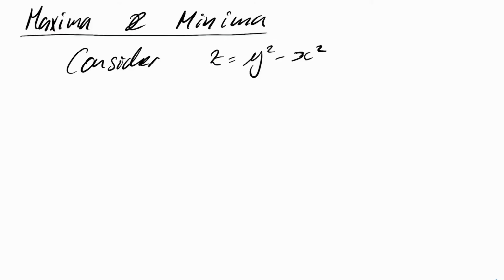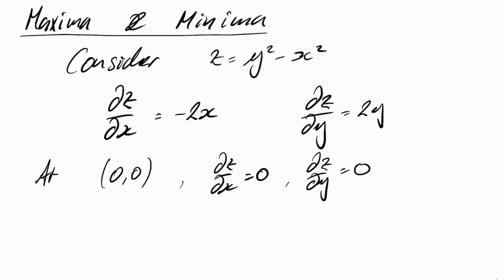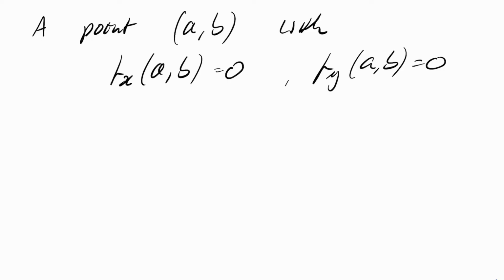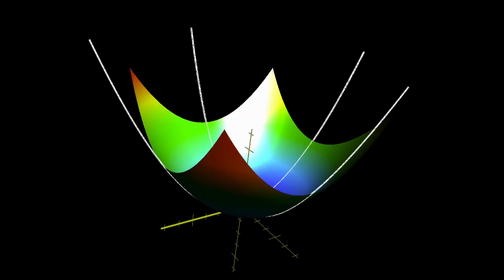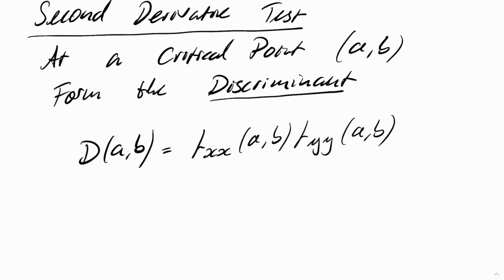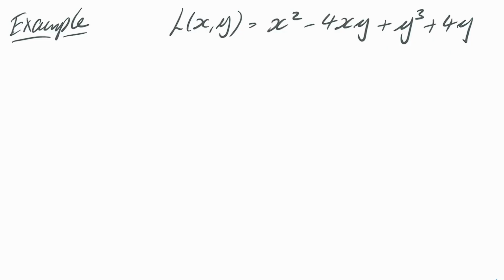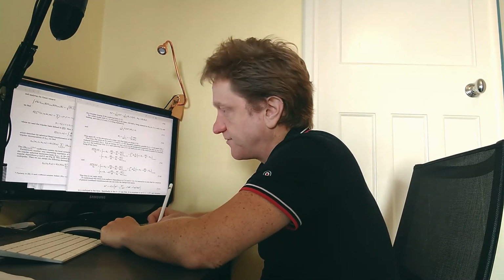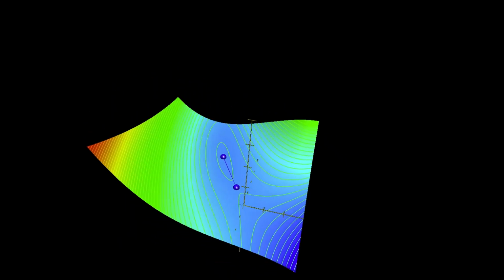Partial Differentiation 3 Maxima, Minima and Saddle Points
A function of several variables will have maxima and minima, just like for functions of one variable. But they also can exhibit new behaviour such as a local maximum in one direction but a minimum in another -- a saddle point. How do we find these points?